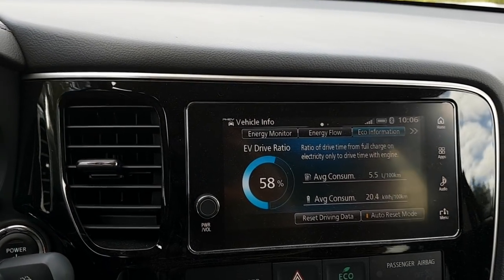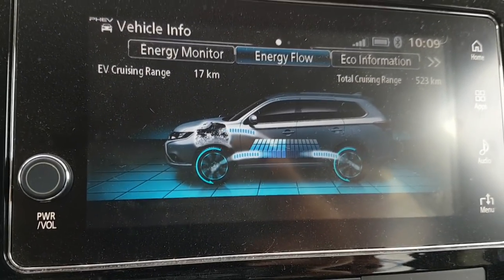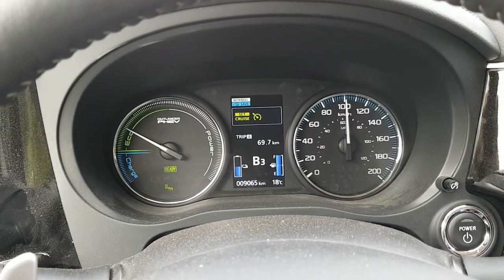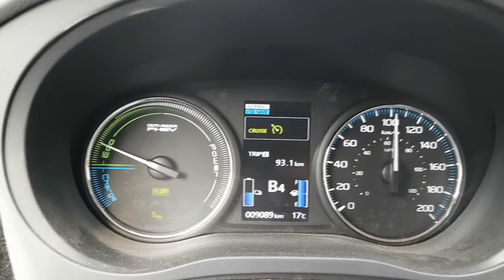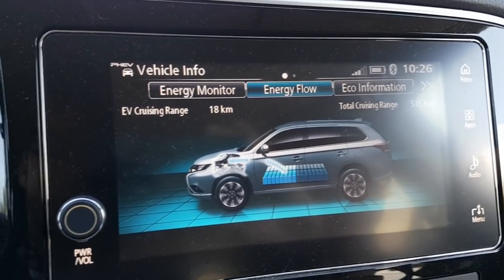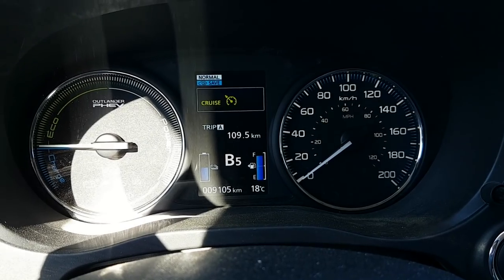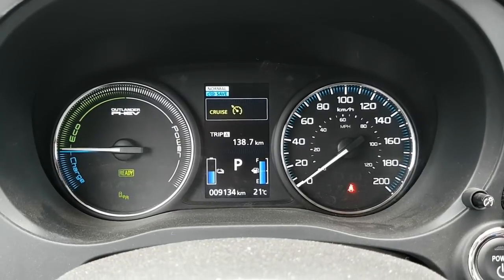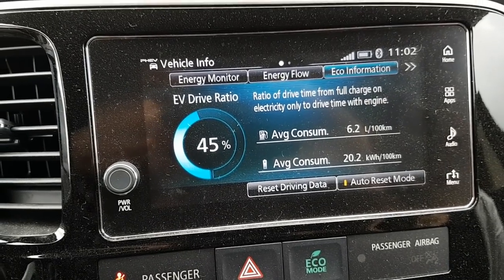Mitsubishi PHEV - Increase Your Highway Hybrid Gas Mileage?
Today's video is a test. What happens when you run the PHEV on the highway at highway speeds in SAVE mode with lots of battery. My theory is the car should be more efficient because the car still uses extra power as it is generated and with more battery power in the car there will never be a time when passing or going up a grade when you are completely out of battery to assist the engine. Lets find out what happens on a 300km trip.